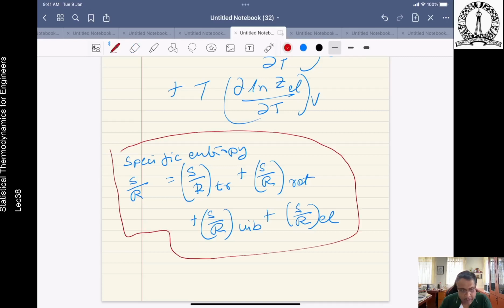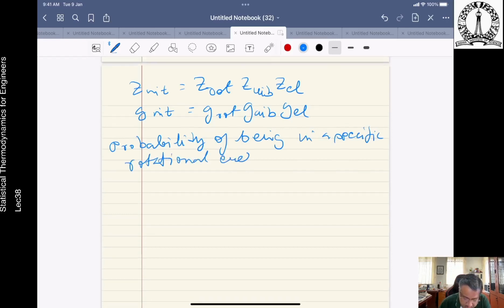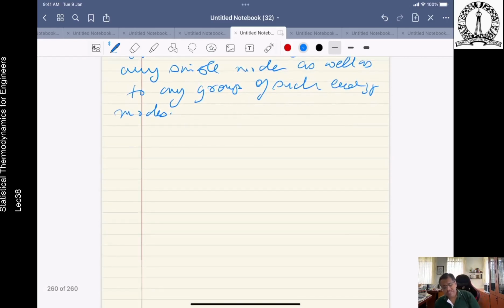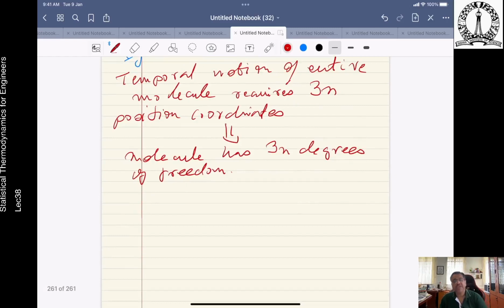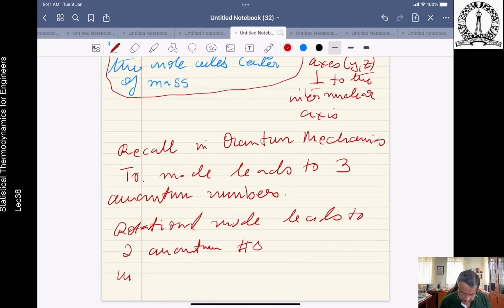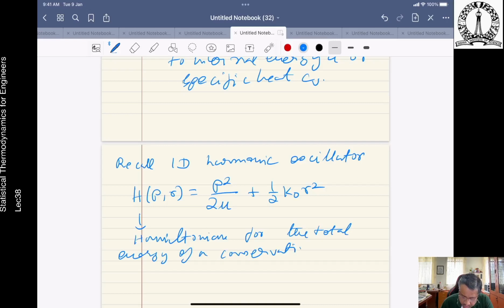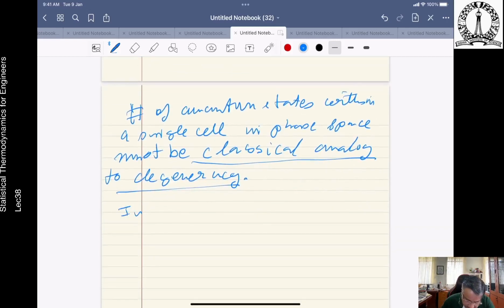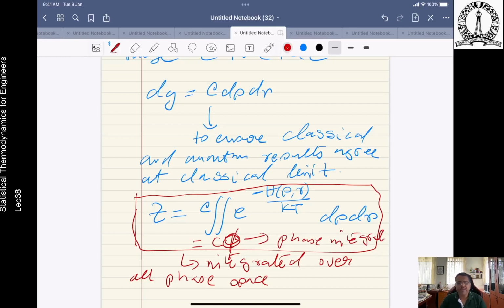Lec 38 From Particles to assembly II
Entropy, Degrees of freedom, Phase space, Hamiltonian, Degeneracy, Phase Integral